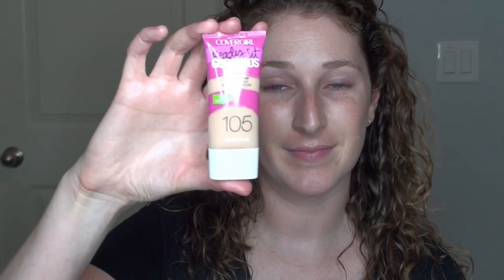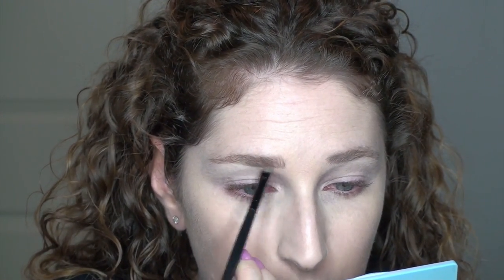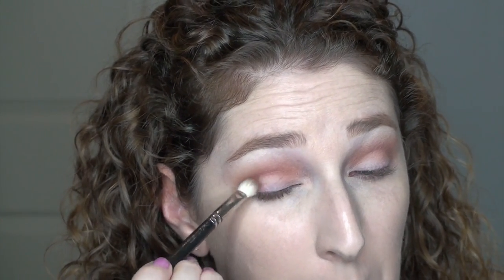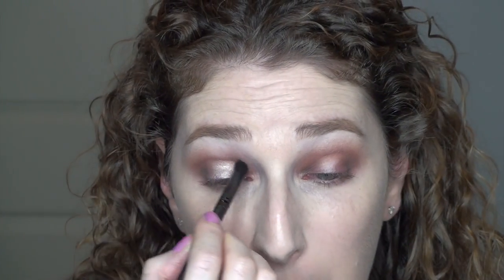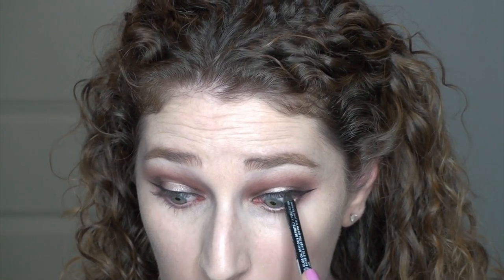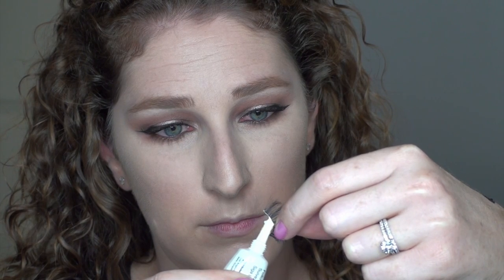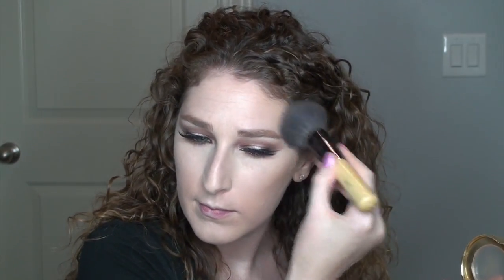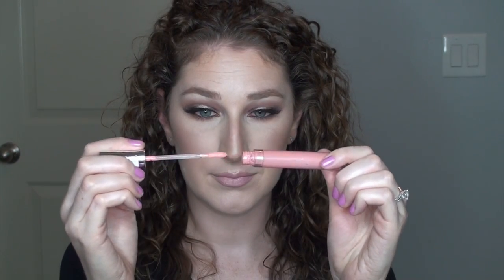Spotlight Eye Makeup- Full Face Tutorial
xo Sage

Products:

Cover Girl Ready, Set Gorgeous- Classic Ivory
Maybelline Dream Lumi- Ivory
Bobbi Brown- Bone
Anastasia Beverly Hills Dipbrow- Blonde
Lorac- White/Vanilla
Mac- Soft Brown
Lorac- Sepia
Lorac- Sable
Lorac- Espresso
Loreal- Iced Latte
Loreal Gel Liner- Black
NYX Liner- Black/Brown Perfection
Mac Pro Longwear Concealer- NW 15
Rimmel Stay Matte- Translucent
Physicians Formula Youth Boosting Powder- Translucent
Milani Bronzer- Sunset
Benefit- Hoola
ELF Blush- Pink Tastic
ELF Blush- Tickled Pink
NYX- Nude Beige
Maybelline- Ravishing Rose
Essence- Nude Candy

Music is free from YouTube's library under "Create"